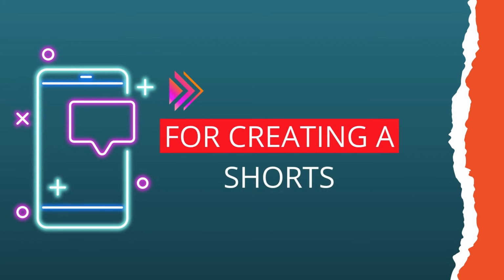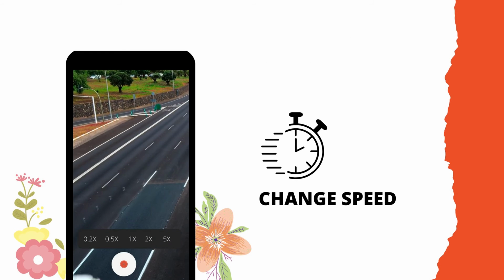How to Make YouTube shorts(2021)! Shorts Video kaise banaye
How to make Shorts.YouTube Shorts is a way for anyone to connect with a new audience with just a smartphone and the Shorts camera in the YouTube app.

how to make shorts video 2021?
how to create shorts?
shorts video 2021?
how to make youtube shorts in 2021?
how youtube shorts works?
Are YouTube shorts worth it?